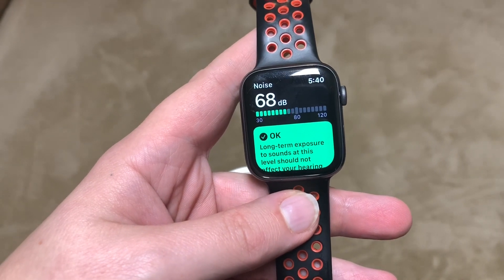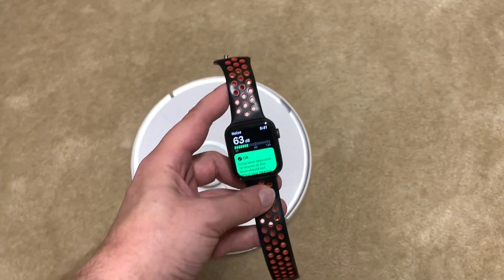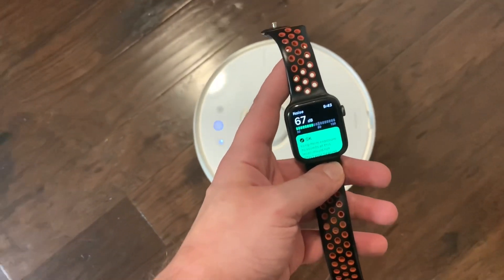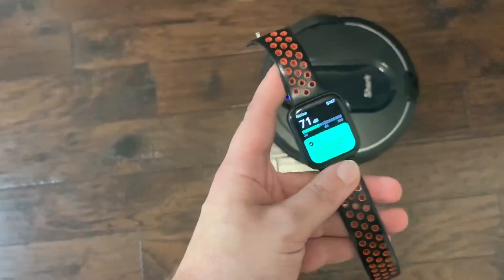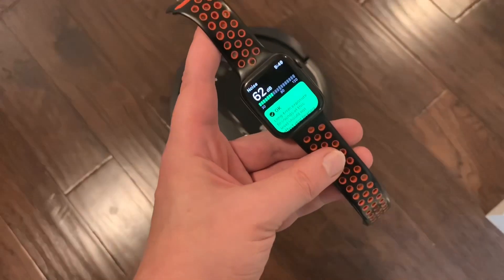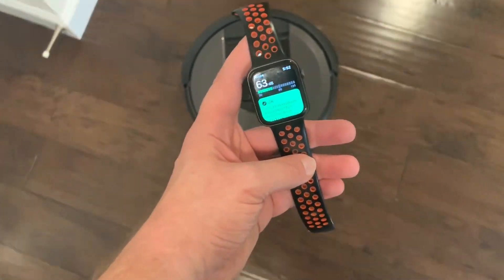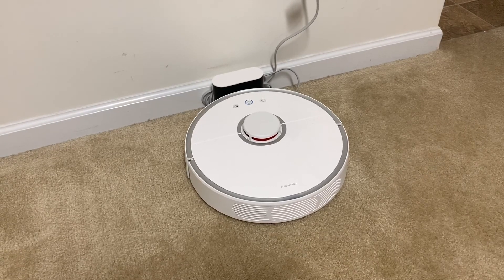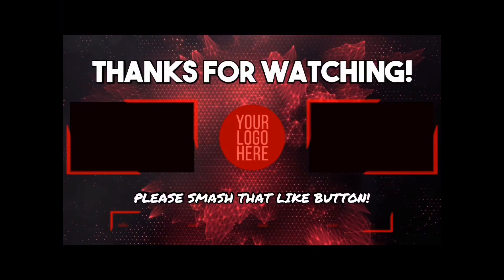Robot Vacuum Noise Decibel Test - iRobot Roomba i7 - Shark IQ - Roborock S5 Using Apple Watch Meter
Decibel Test on Low and Max settings! Which one is quieter?